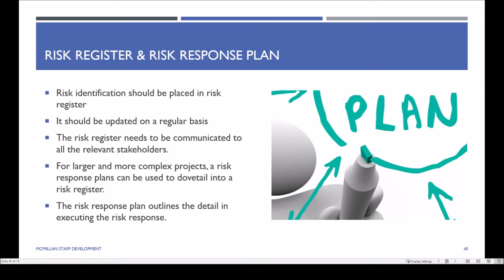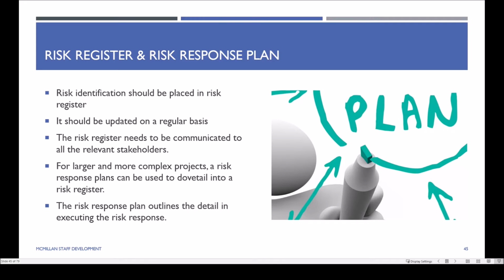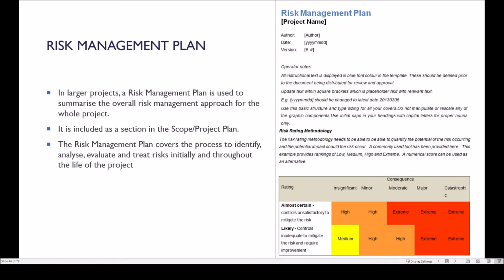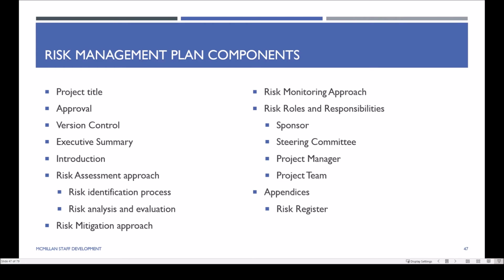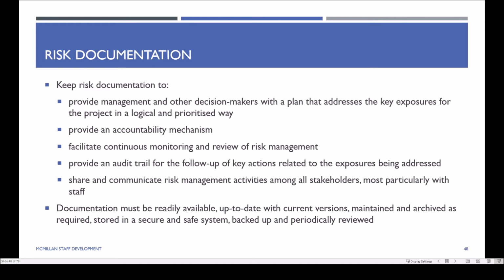15 Undertake project work Risk planning and documentation